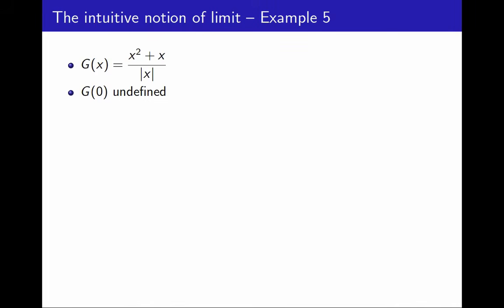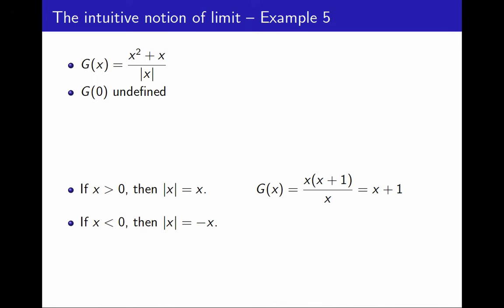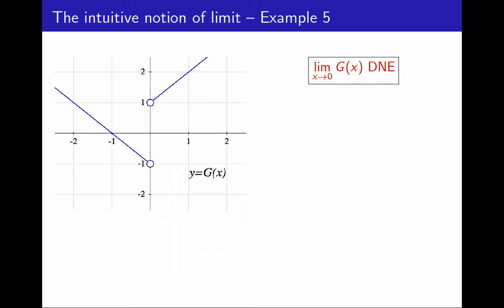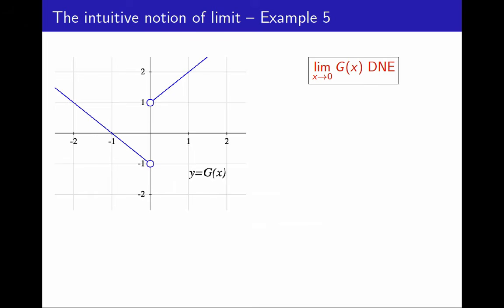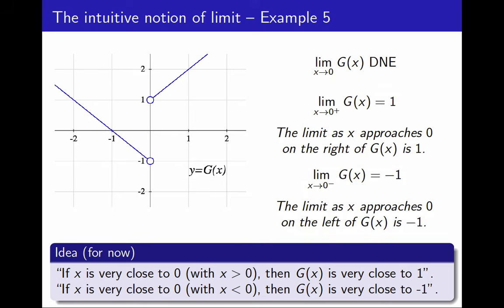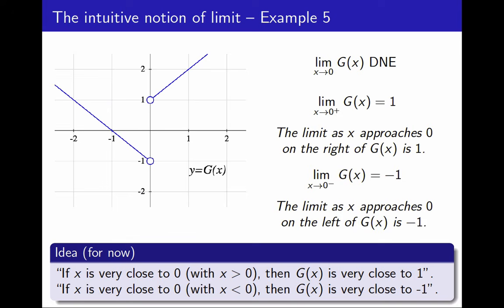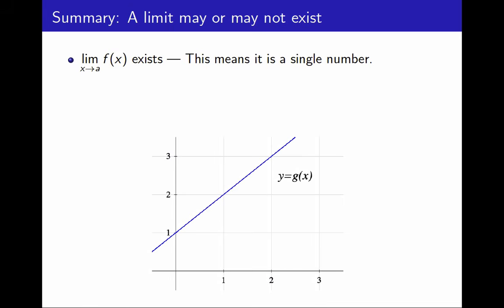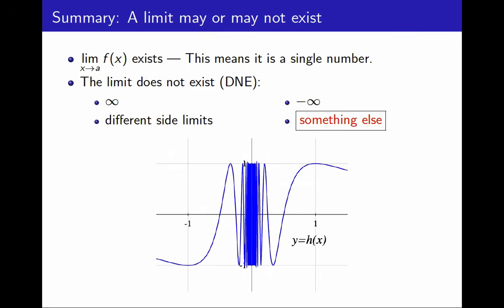2.3 Side limits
I introduce the idea of limit intuitively, using graphs and tables of values.  The formal definition will come later.

0:00 Introduction
0:20 Example 5 – Absolute value
1:14 Jump discontinuity
1:51 Side limits
3:01 Limit summary